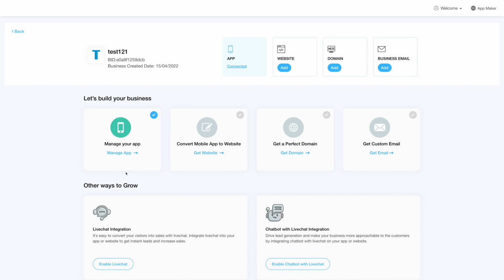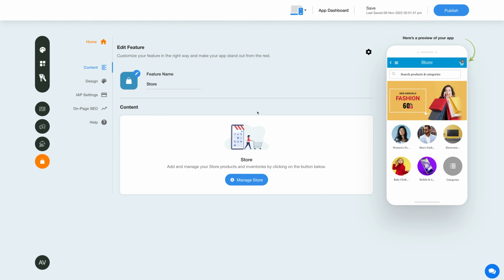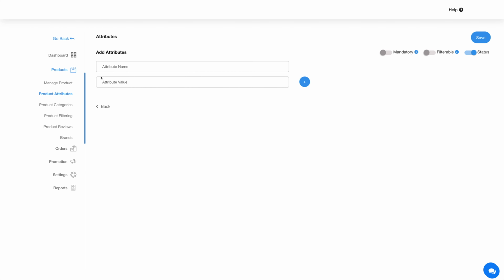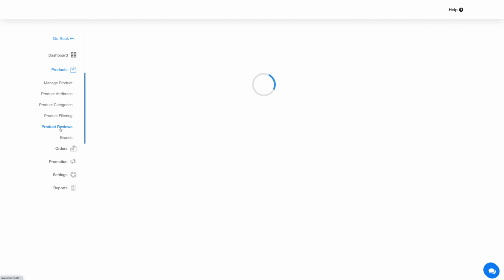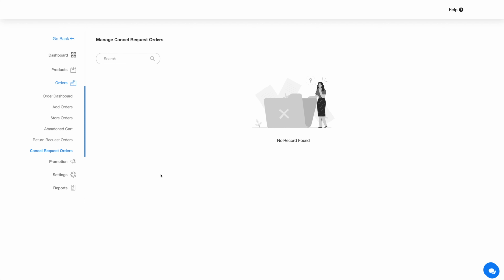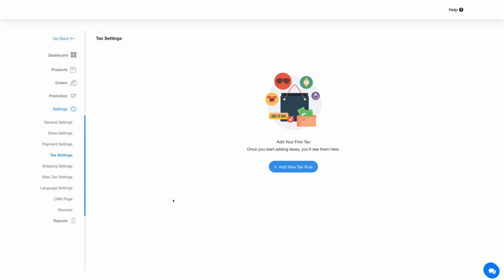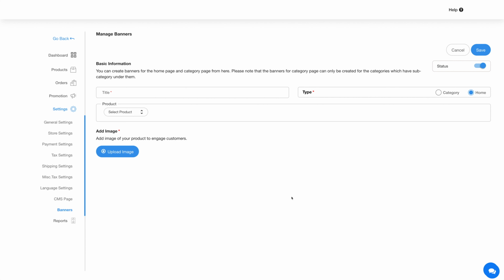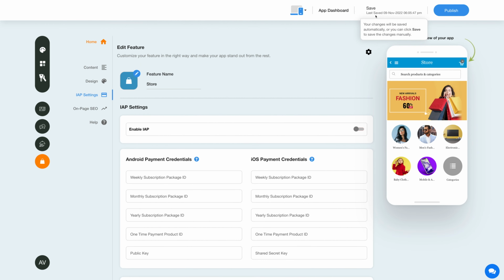How to add the Store feature to your app?